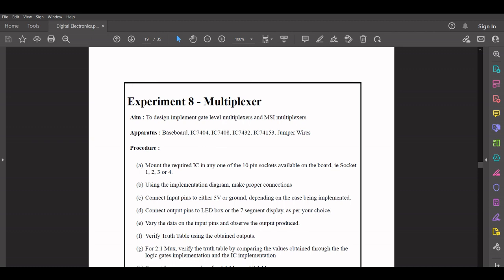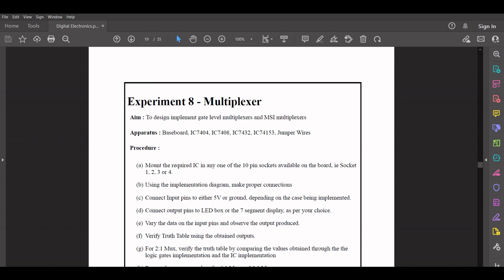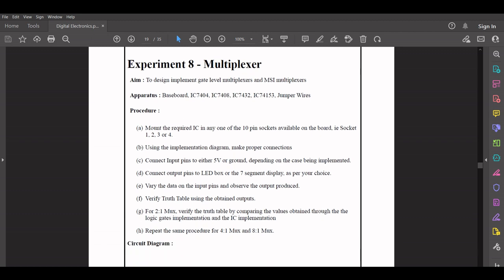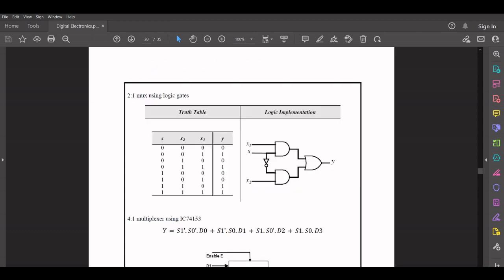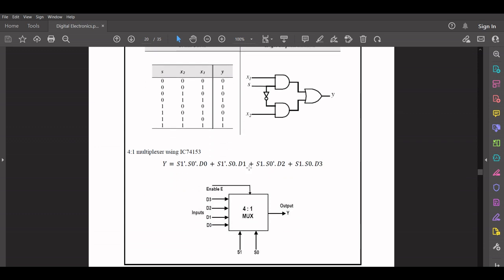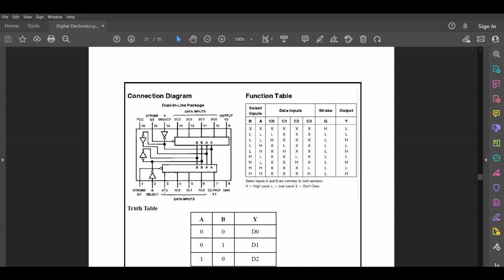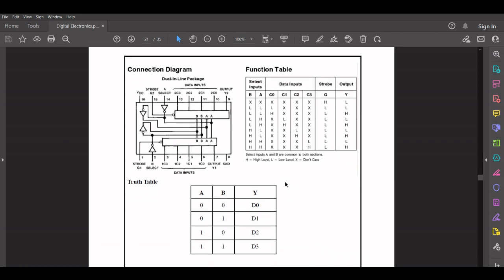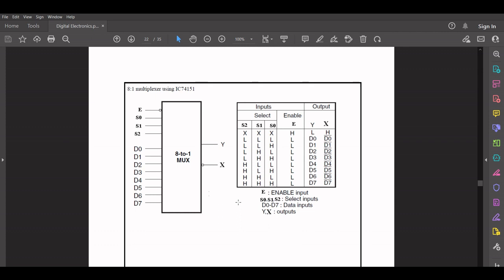PDC Mobile Lab | Digital Electronics | Multiplexer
This video tells us about how to perform the experiment of DE which is to design MUX using gates level multiplexer and MSI multiplexer on Mobile Lab developed by PDC SPIT.